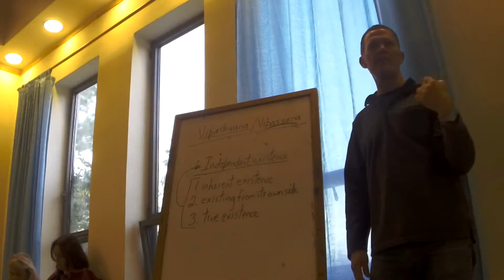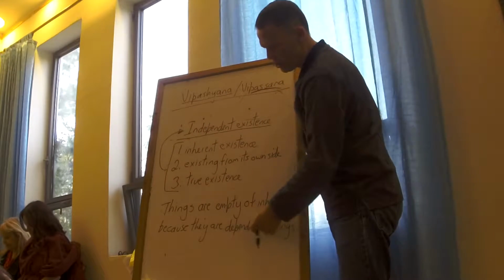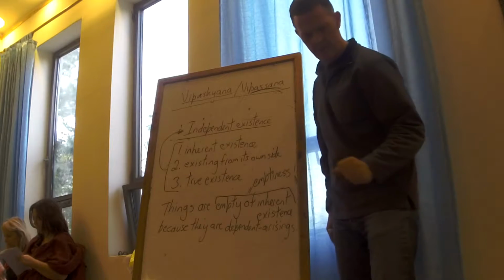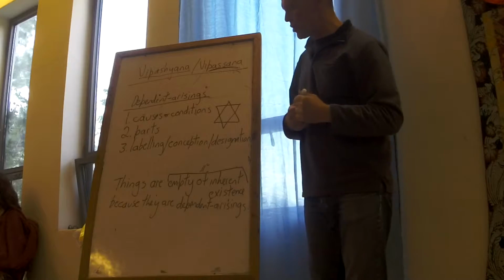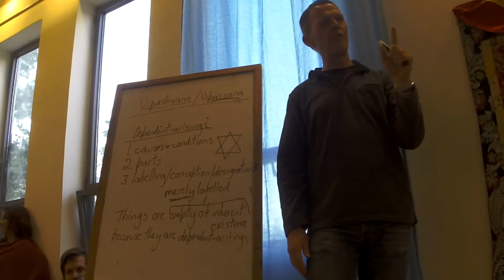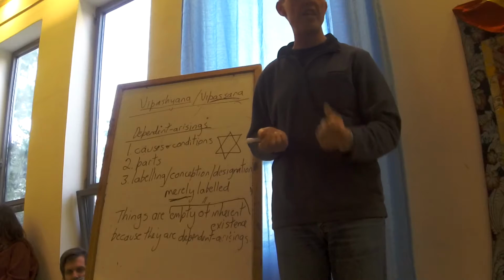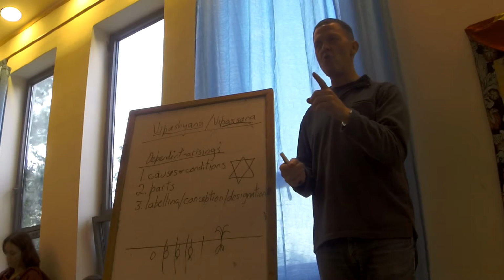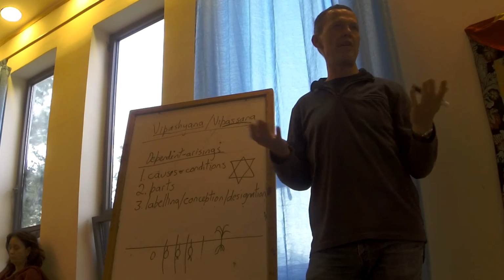Glen Svenson Vipasana 10